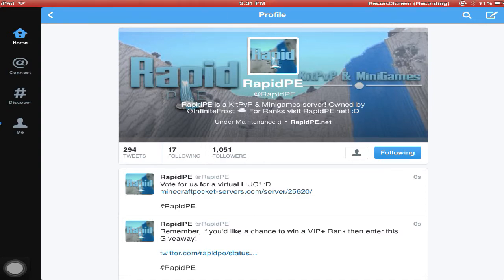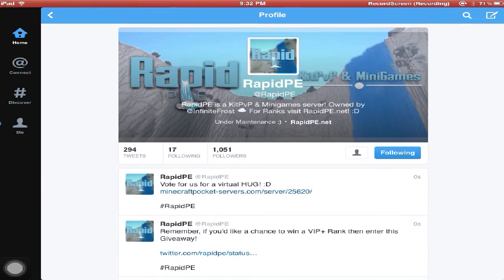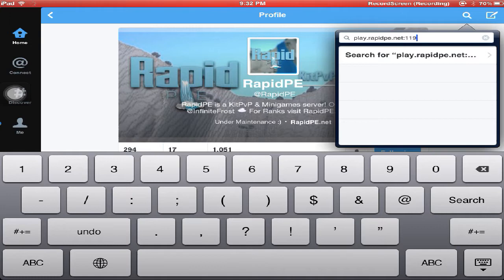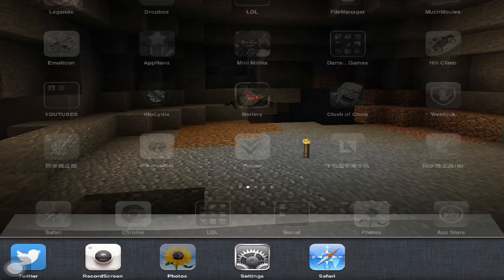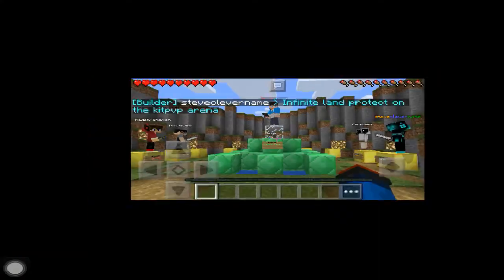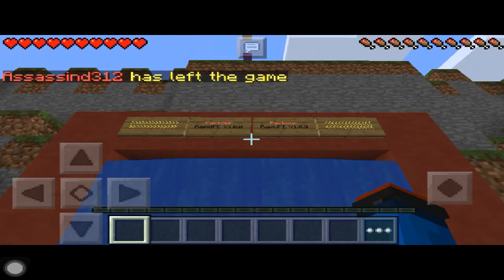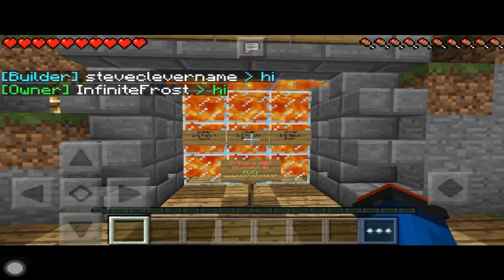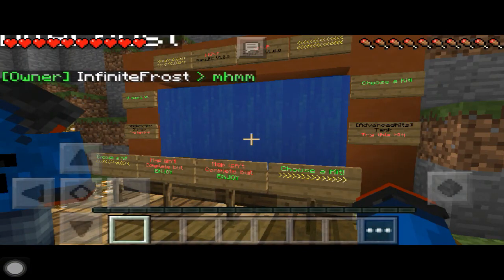Minecraft Pocket Edition 0.12.1 - Server Review - RapidPE!!!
MCPE 0.12 + SERVER!!!:
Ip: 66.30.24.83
Port:19132
RapidPE Ip&Port!!!
Ip: Play.RapidPE.net
Port:19132
RapidPE Twiiter: @RapidPE
I Started Streaming!Link Here To Follow Me And See Other Broadcast I did befor :D
& If You Peeps Like This video or want MORE McPe Mod VIDS LIKE THIS or want me to Do A Server Reivew For U?Put in the comment sectn BELOW ⬇ & like 👍.